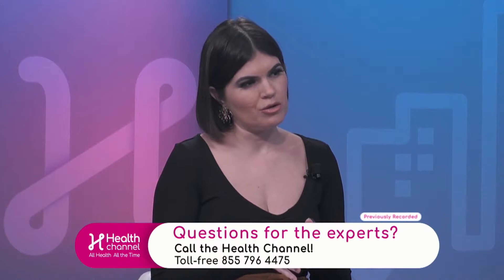Diagnosis of Thyroid Disorders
Family history, physical exam of the neck and blood tests are the most common ways to diagnose thyroid disorders. However, Dr. Lara Paraskos, Endocrinologist with Baptist Health South Florida, explains why, in some cases, diagnosing it can be tricky.